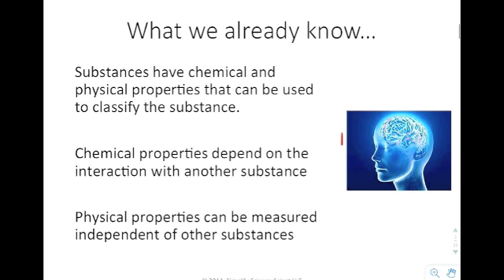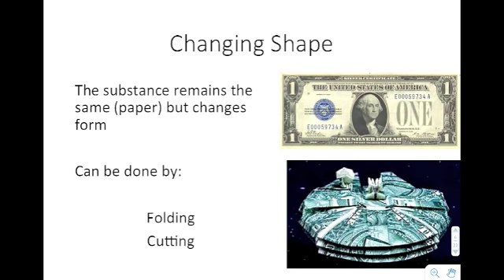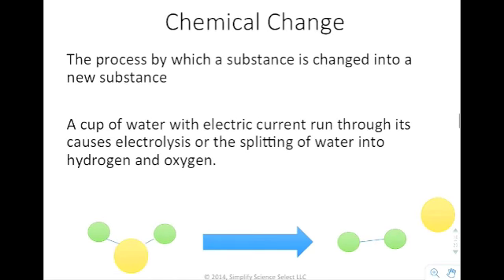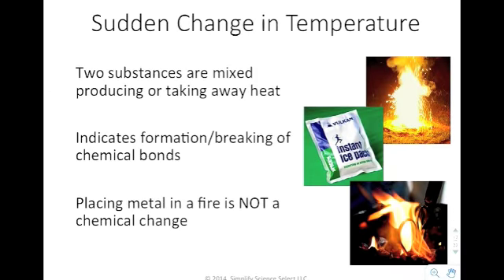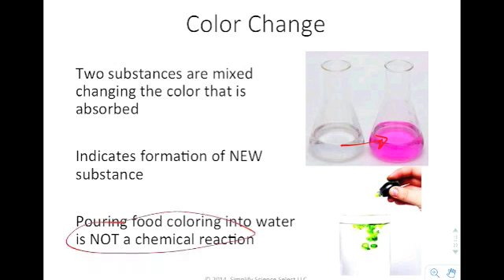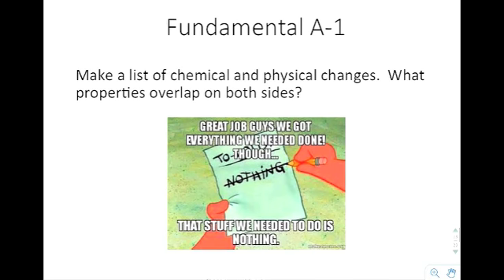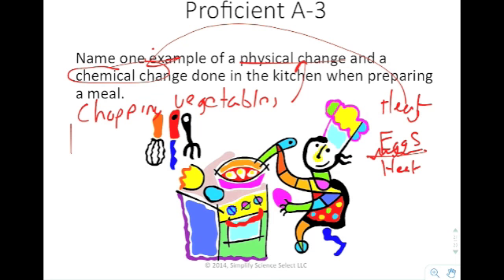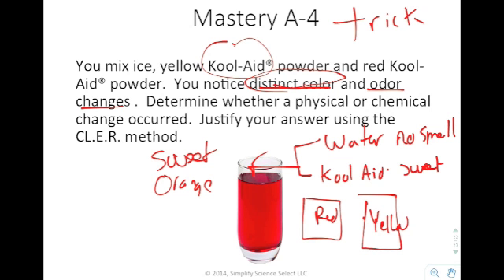IPC: C1.3 Changes